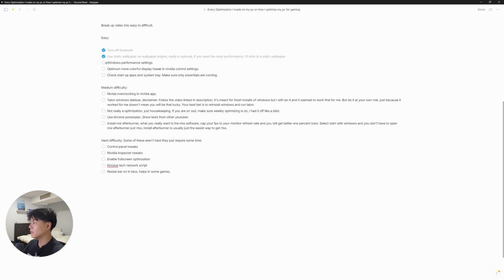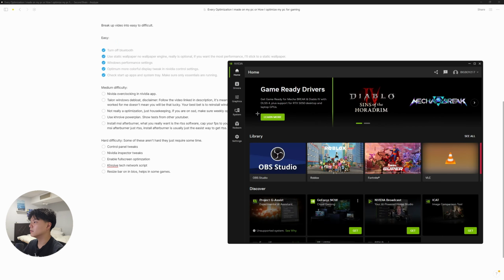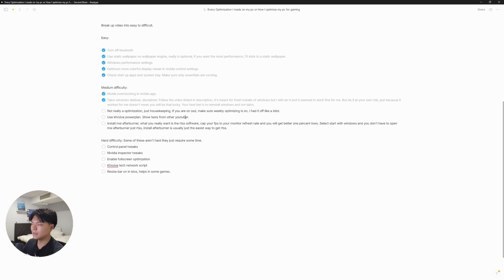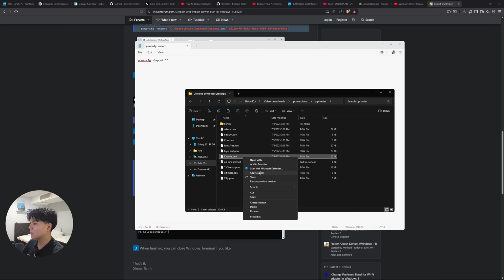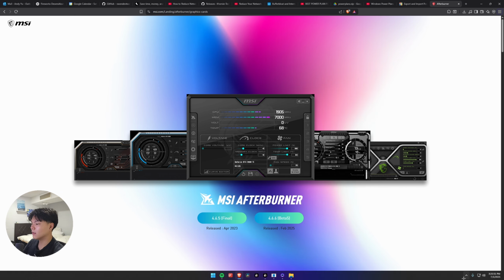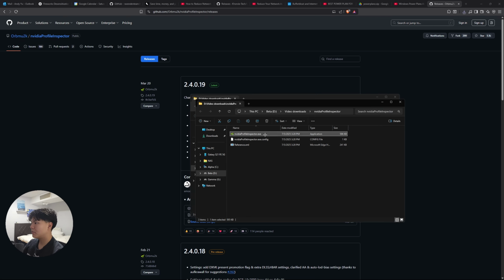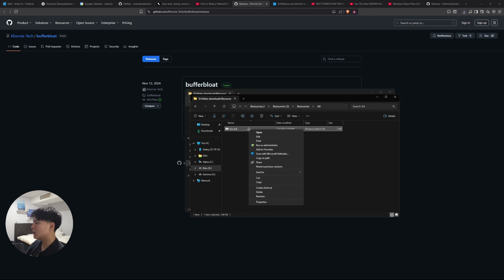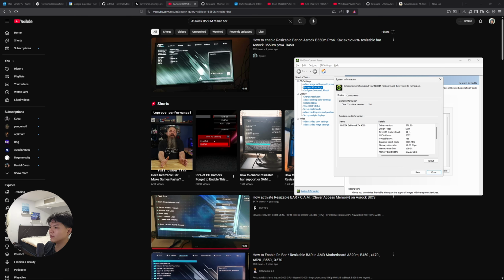How To Optimize Your PC for MAX FPS and 0 Ping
In this video, I’ll show you every tweak I use to get the highest FPS and the lowest ping possible, including both easy beginner optimizations and advanced settings.

Easy tweaks: 00:00
Medium tweaks: 01:49
Hard tweaks: 06:48

💬 Questions?

Beat by (Prod, Mikey)

My gaming gear:
Main monitor
Second monitor
Pulsar x2v2 mini
Mad r
Dot skates
Audio-Technica ATH-M40x
K688 Mic
Mic boom arm
PC under desk holder
My pc specs:
ASUS 4060
Thermaltake liquid cooler
Cooler Master NR200P V2
ASRock B550M-ITX Motherboard